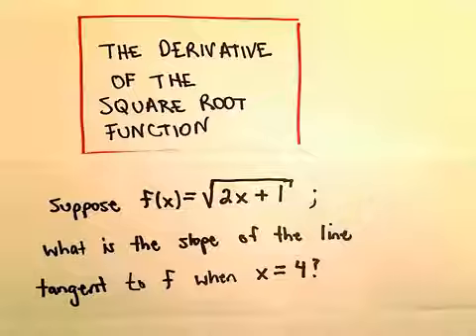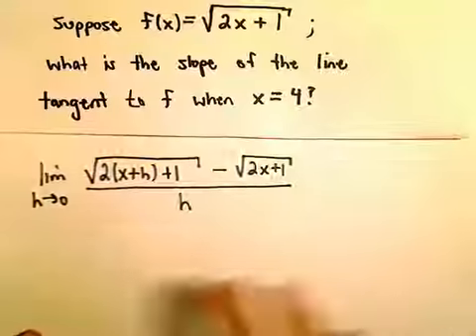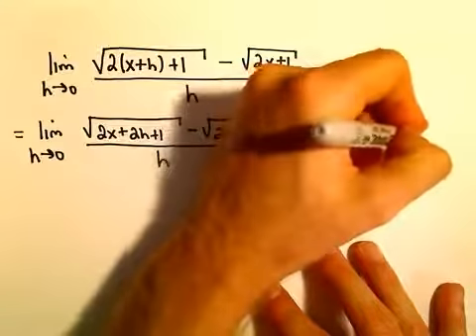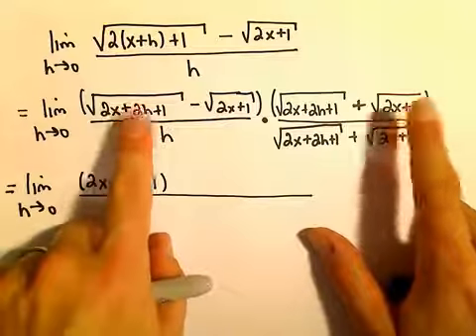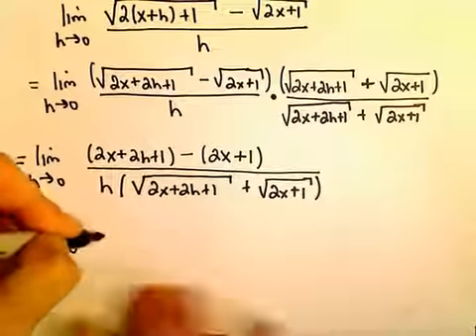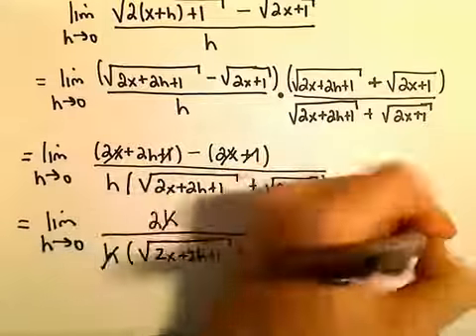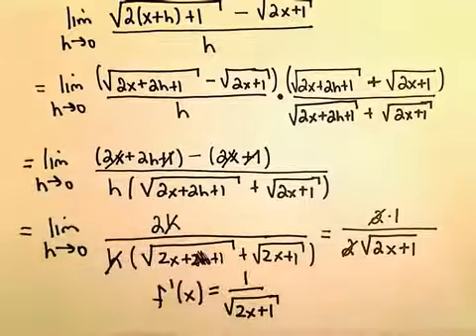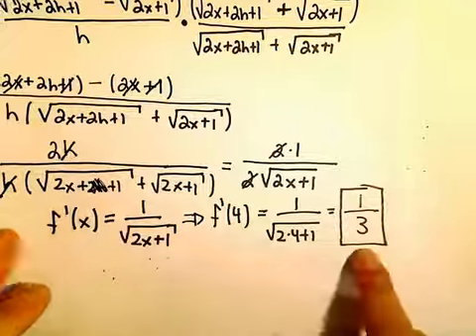Derivative of Root Function Using Definition of a Derivative